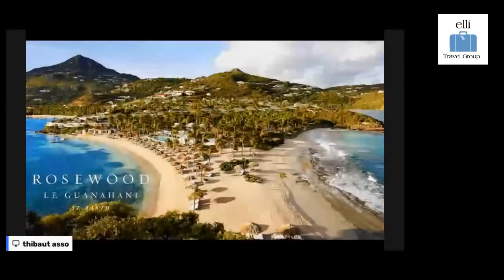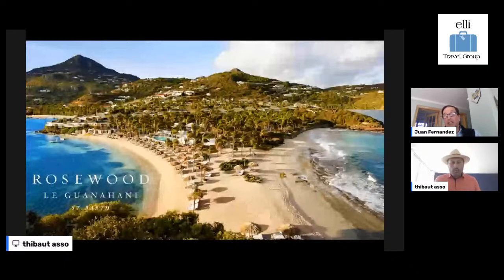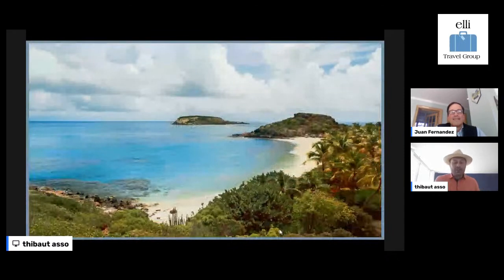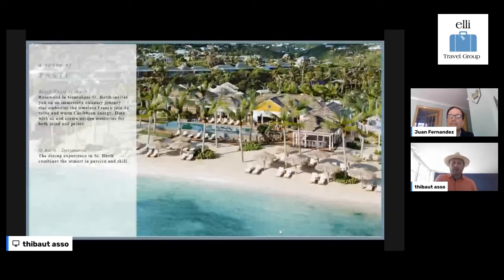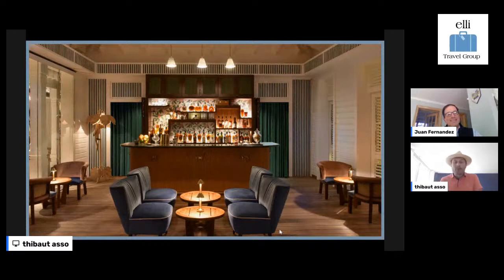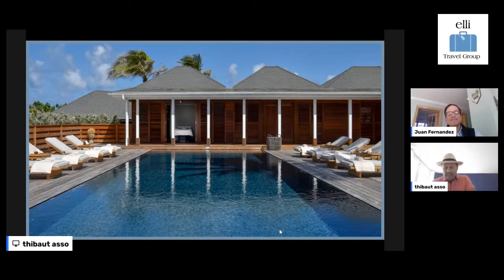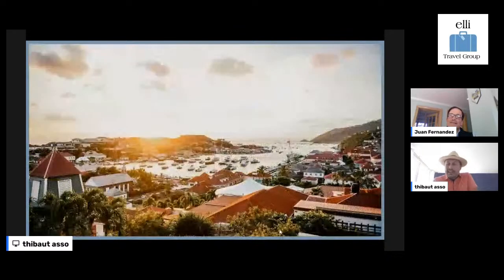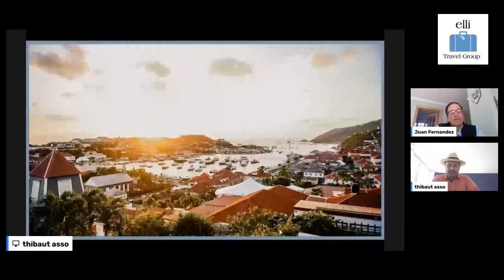Top Reasons to Visit | Rosewood Le Guanahani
Postcard perfect beaches, upscale restaurants & sophistaced shopping.  Clients love St. Barths and the newly renovated Rosewood Le Guanahani is top of mind for luxury travelers. We explore the hotels reopening with Rosewood Hotels Seles Manager Thibaut Asso...